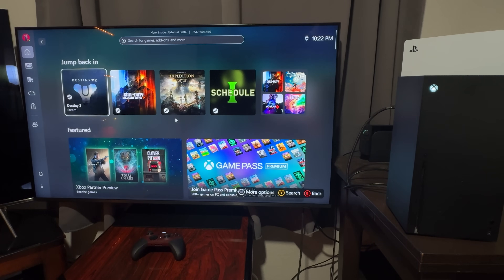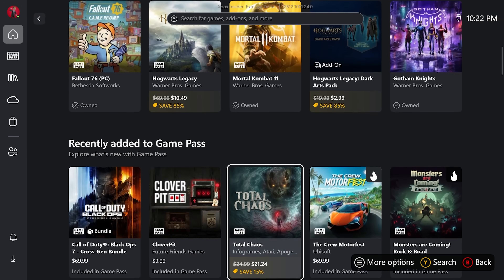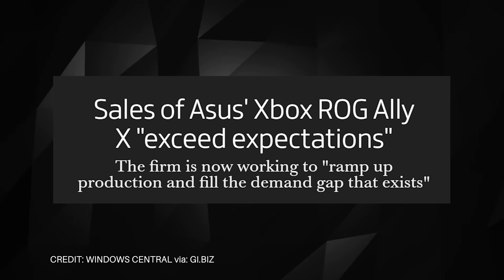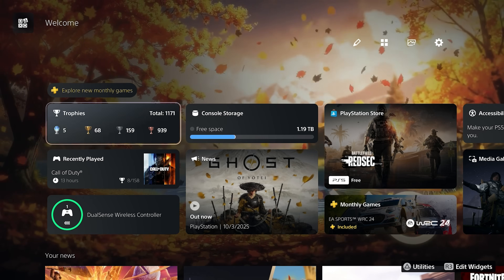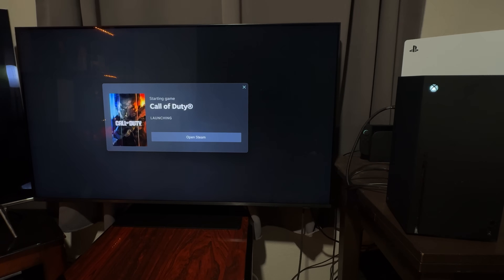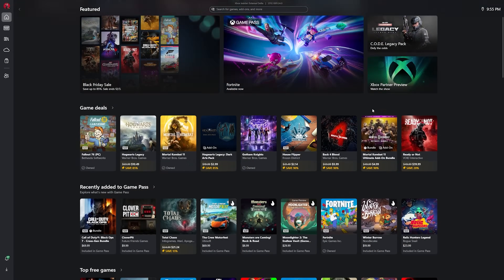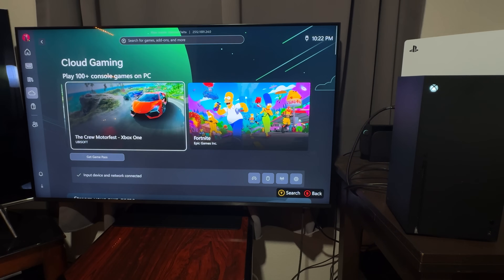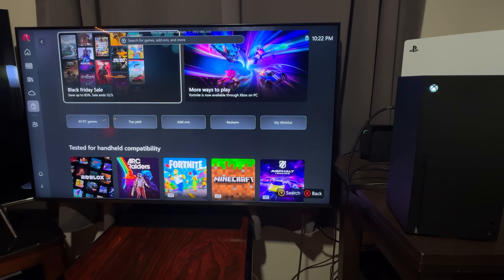This is the New Xbox Full Screen Experience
I tried the new Xbox Full Screen Experience, now available on Windows handhelds and for Windows 11 PC Insiders. Microsoft is clearly aiming to unify Windows and Xbox into a single ecosystem, and this UI may be a preview of how their next-generation hardware will work.

In this video I break down how it performs on the ROG Xbox Ally X, why demand for that handheld has “exceeded expectations,” what still isn’t working, and how Microsoft’s broader strategy—ports to PlayStation, accessibility, and cross-platform support—ties into the future of Xbox.

There’s a long way to go, but with Steam, Bazzite, and the upcoming Steam Machine pushing into console territory, this might be Xbox’s most important UI update in years.

Sign up for Microsoft Rewards here for a bunch of free points